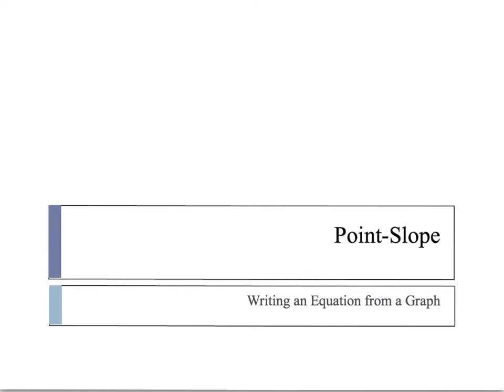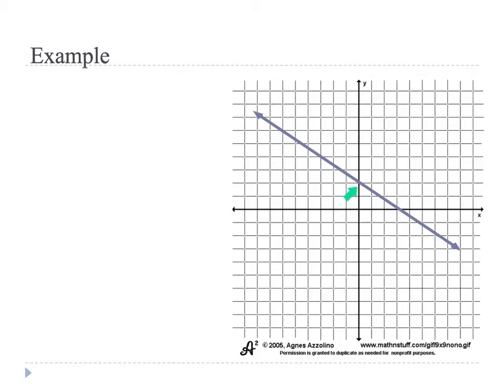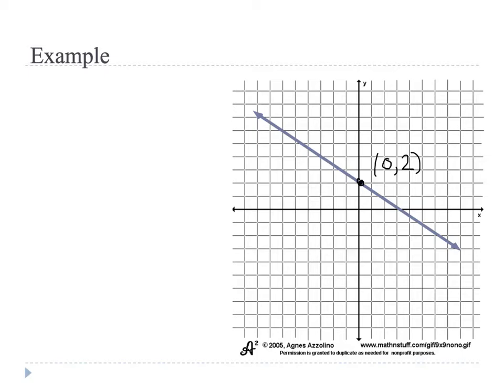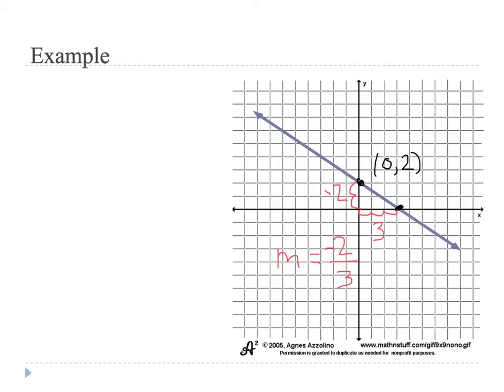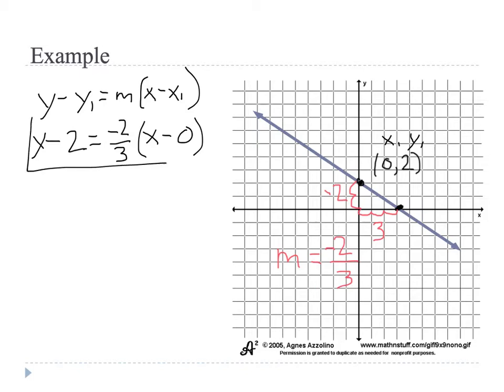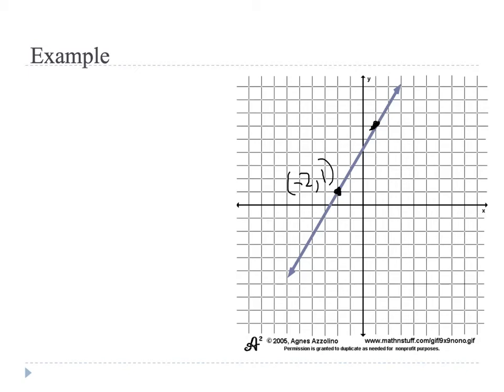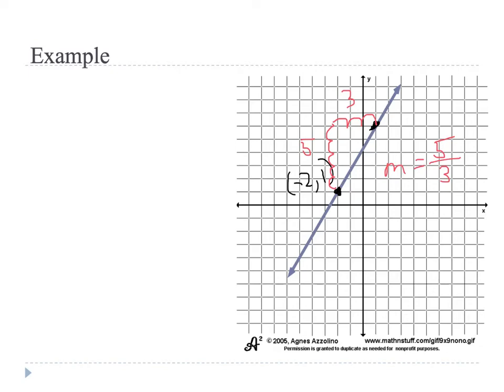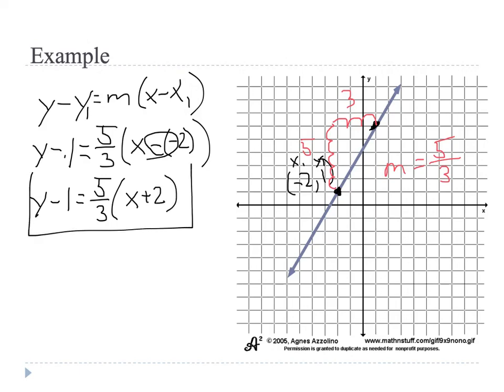Writing an Equation in Point-Slope Form from a Graph